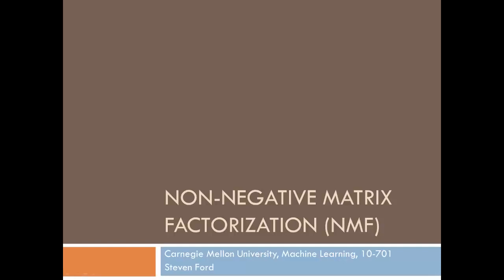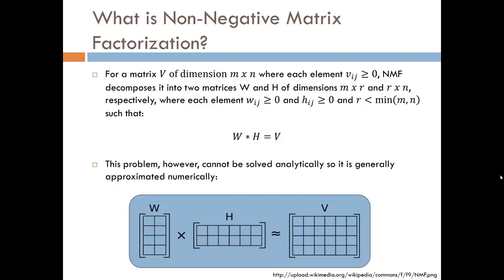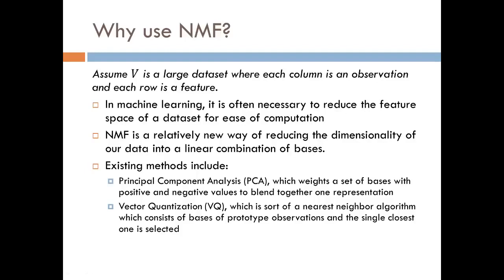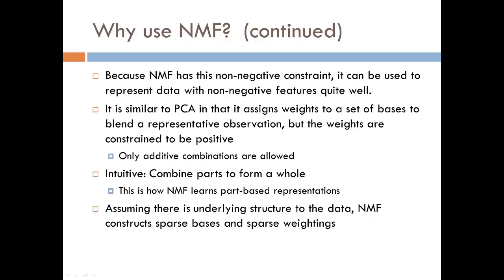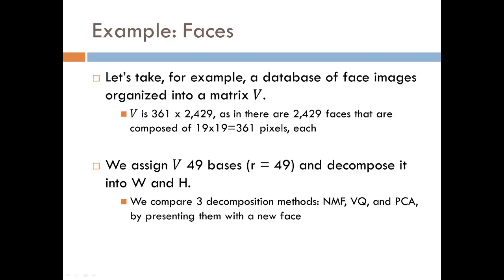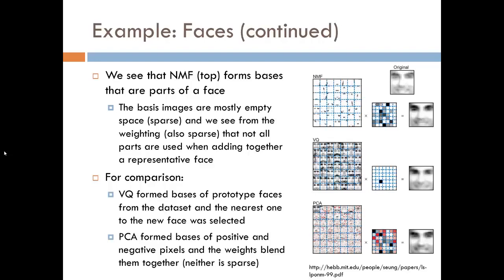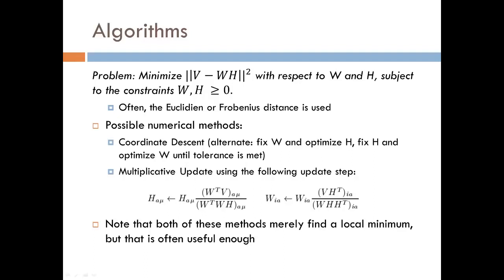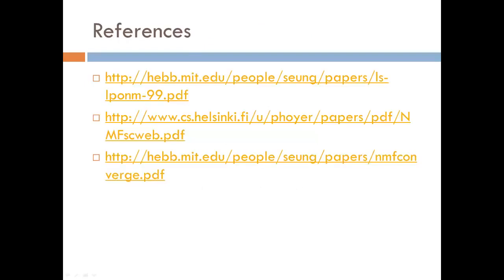Non Negative Matrix Factorization(NMF) - Clustering and Dimensionality Reduction series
NMF is a very efficient way of dimensionality reduction and clustering.